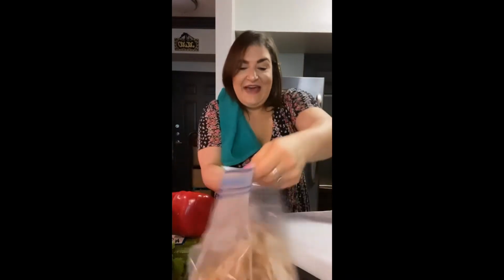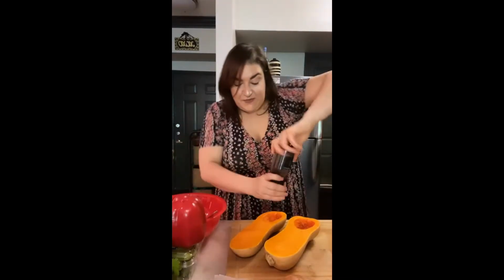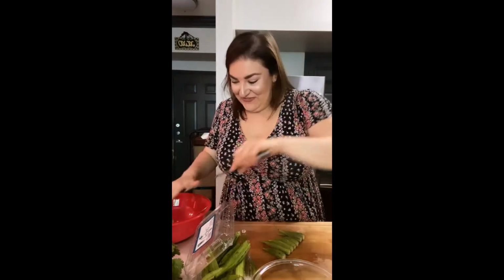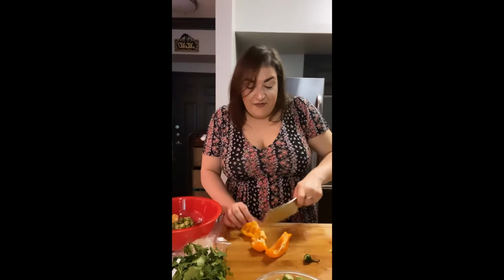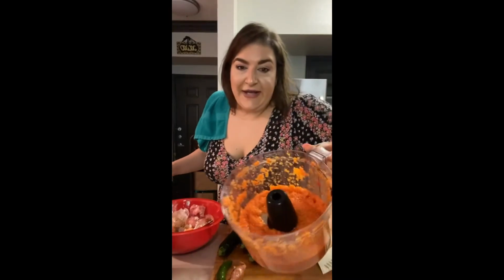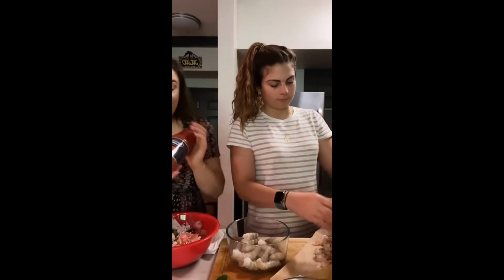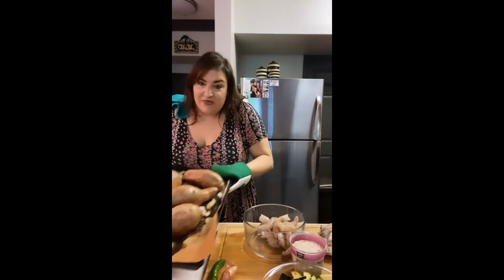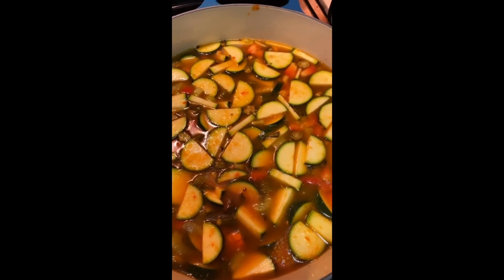Sugarfree Sunday: Spicy Seafood Stew!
Homemade seafood stock from start to finish! It’s full of okra, zucchini, bell peppers, serranos, onions garlic, tomatoes and shallots. We finished it with snow crab, lump crabmeat, and wild caught gulf shrimp! This stew has all of the flavors of gumbo with a fraction of the calories - WHAT A GIFT!

0:00 Seafood Stock
0:57 Butternut Squash and Candied Sweet Potatoes
1:52 Okra
2:55 Stew and Stock
3:10 Bell Pepper Hack
3:28 Pepper Soup Base (roux replacement)
4:23 Roasted Shells
4:45 Pepper Soup Base
5:00 Stock
5:27 Butternut Squash
5:33 Pepper Soup Base
6:41 Seafood
7:25 Okra
7:46 Cleaning Shrimp
8:08 Candied Sweet Potatoes
8:45 Stock
11:09 FINALE!